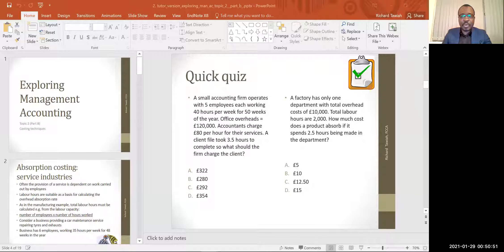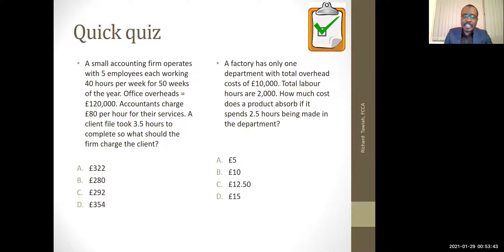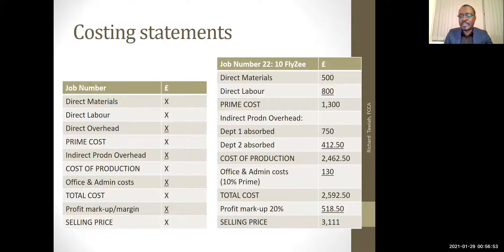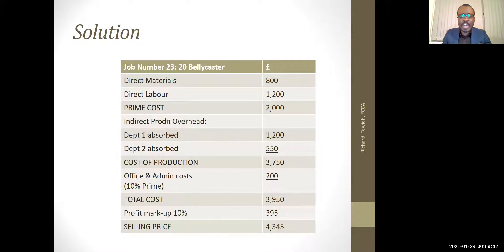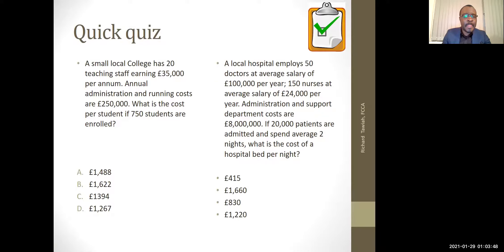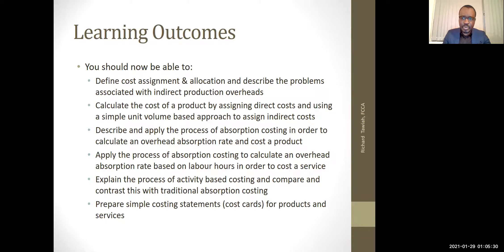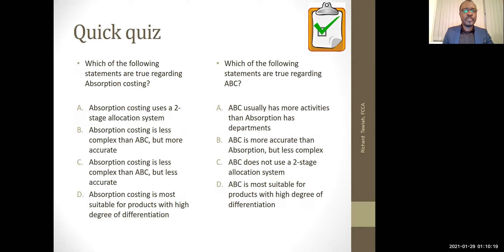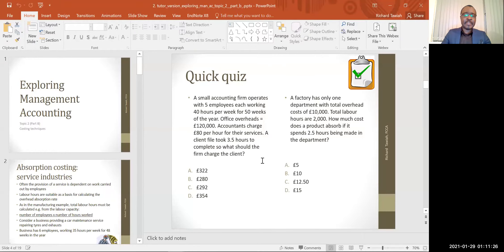UWS BCI Costing Techniques - Part B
This is Part B of the Costing Techniques with a slight touch on the ABC Concept.